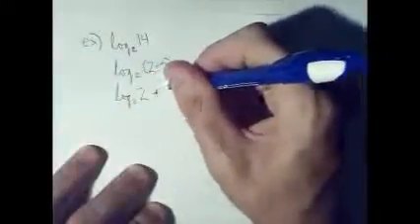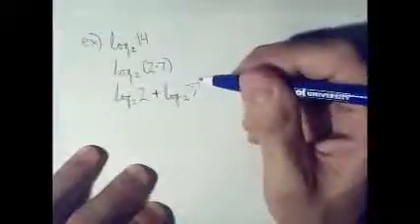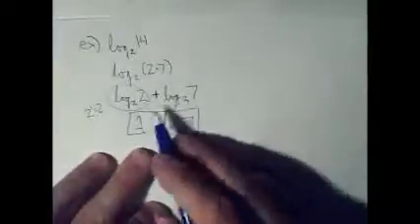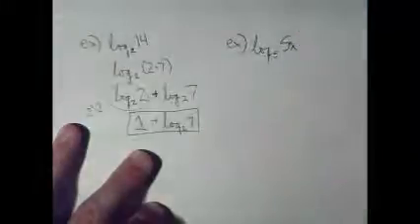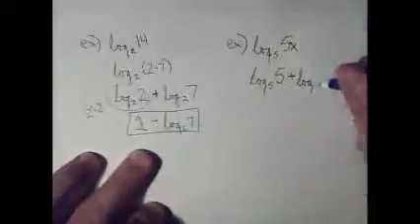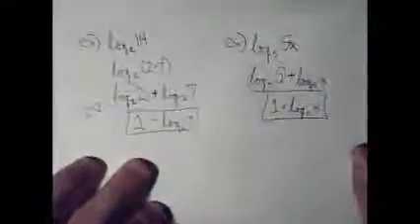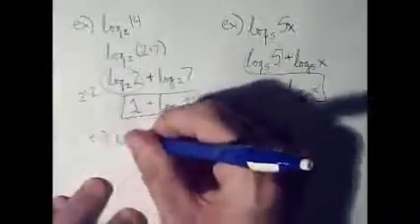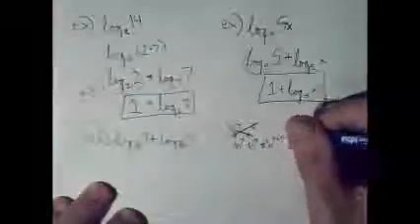U3 15 Product Rule for Logarithms